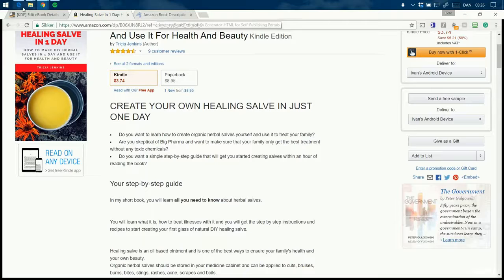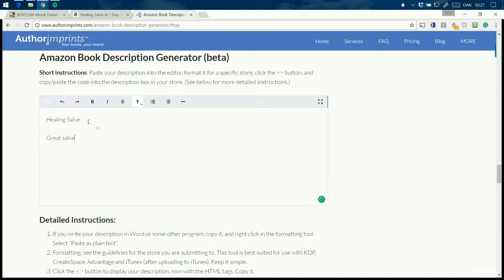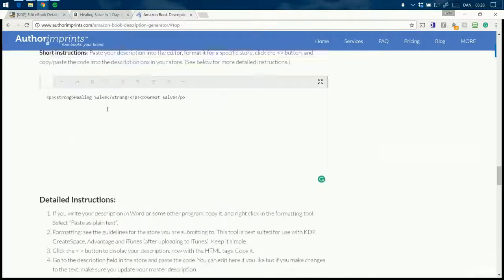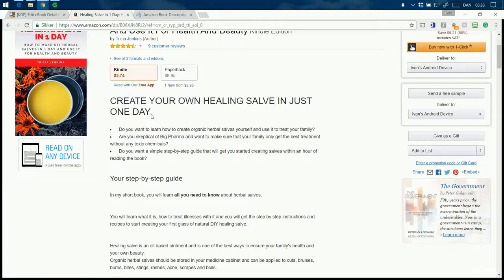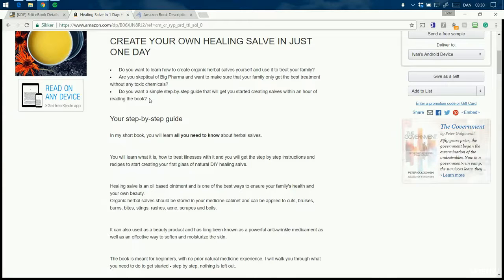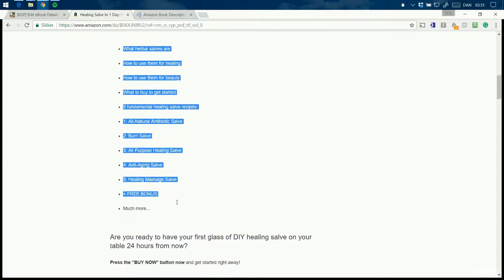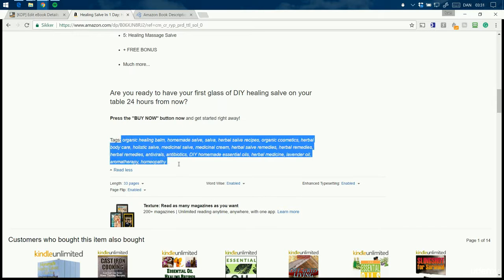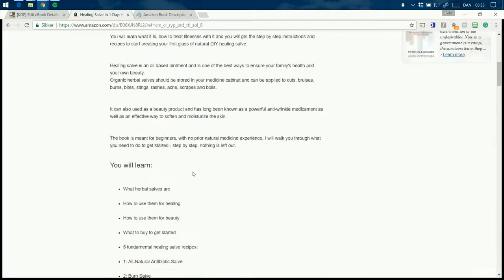Amazon Kindle How To Create 10 Ebooks Per Week On Autopilot Udemy 13